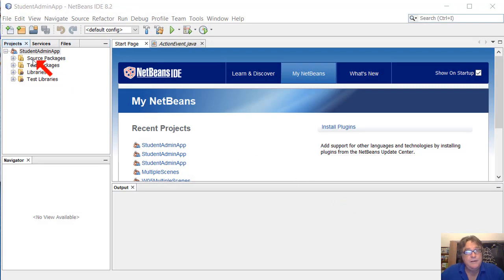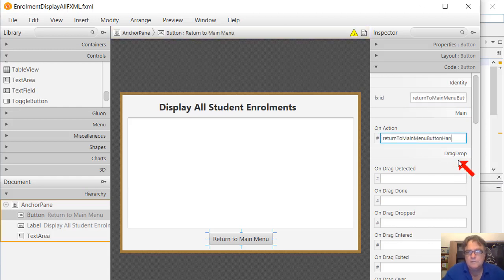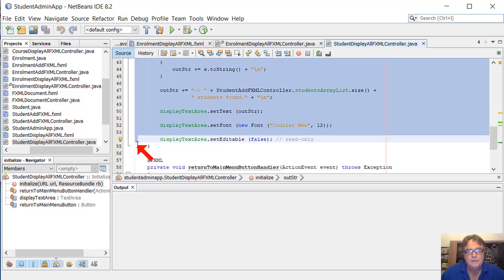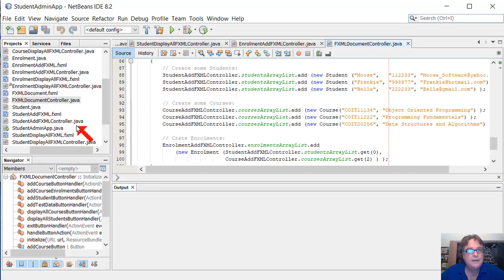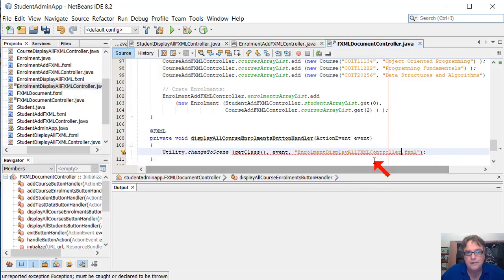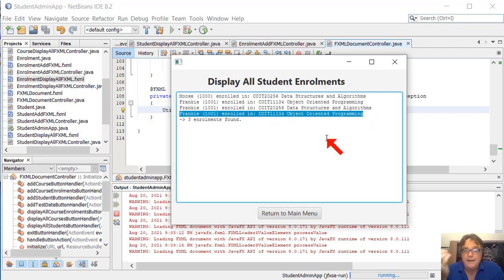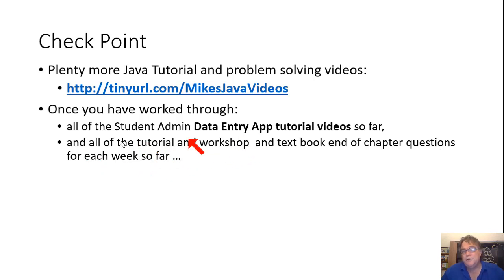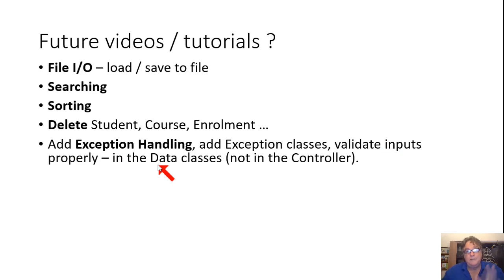Java, NetBeans, SceneBuilder - Data Entry App - Part 07 - Display All Student Enrolments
Java, JavaFX, NetBeans, and Scene Builder.
In Part 07 of this tutorial series, we continue the development of our Student Admin App, and cover the following topics:
* Display All Student Enrolments functionality
* Extras – for you to add - aka homework !
* Check Point - where are we, what have we learnt
* Future videos / tutorials: File I/O, Searching, Sorting, Delete, etc
* There are videos covering File I/O, Searching, Sorting, and a lot more:

List of all Tutorial Videos and Github Repos for the Java, JavaFX, NetBeans, SceneBuilder Tutorial series:

FAQ:
* Q. Why are you suddenly using Java, NetBeans, Scene Builder ???  What happened to TextPad ?
* A. The courses I am now teaching use Java, NetBeans, Scene Builder, so my students use these tools, and therefore any videos I create for my students will use these tools.
* Q. The way you have shown X,Y,Z is not the best way to do things ?
* A. The videos are primarily for my students, and I show them how best to do things with the Java they have covered so far.

FREE Software used in this video:
* Java Development Kit JDK 8u111 (v1.8.111) and NetBeans IDE 8.2 (Build 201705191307)

Moose OMalley
* Moose's Software Valley - Established July, 1996,